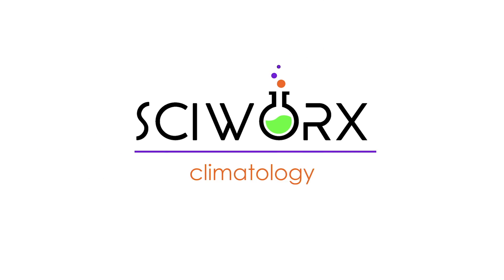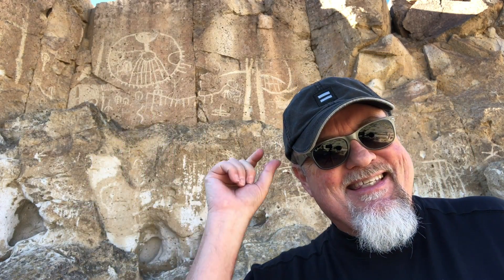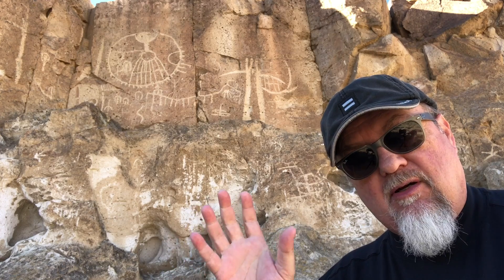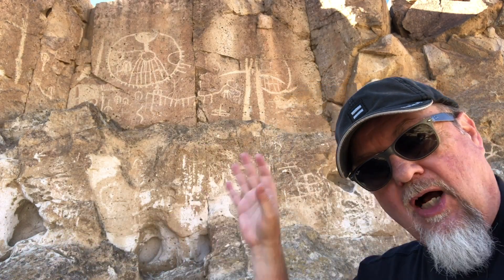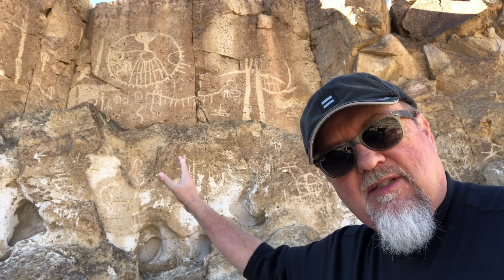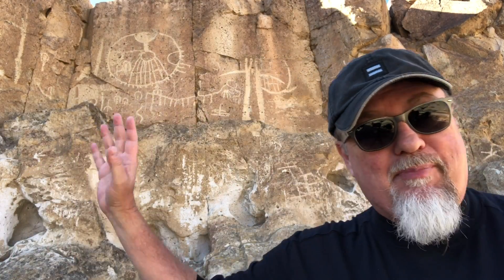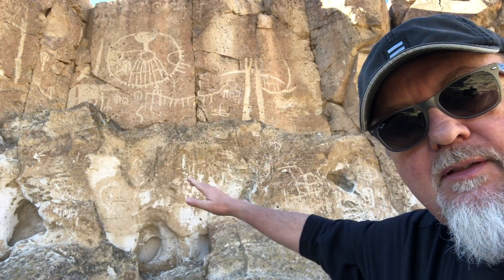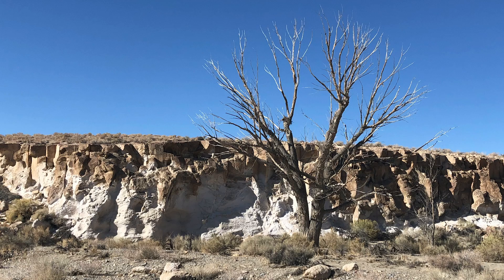Chalfant Petroglyphs Field Trip | SciWorx Archaeology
We headed back into the desert for a field trip to the Chalfant Petroglyph site. Once again, we were treated to amazing petroglyphs crafted by the Mono People.

Amazon Wishlist

Video Details
A petroglyph is an image created by removing part of a rock surface by incising, picking, carving, or abrading, as a form of rock art. Outside North America, scholars often use terms such as "carving", "engraving", or other descriptions of the technique to refer to such images. Petroglyphs are found worldwide, and are often associated with prehistoric peoples. The word comes from the Greek prefix petro-, from πέτρα petra meaning "stone", and γλύφω glýphō meaning "carve", and was originally coined in French as pétroglyphe.

Geology is an earth science concerned with the solid Earth, the rocks of which it is composed, and the processes by which they change over time. Geology can also include the study of the solid features of any terrestrial planet or natural satellite such as Mars or the Moon. Modern geology significantly overlaps all other earth sciences, including hydrology and the atmospheric sciences, and so is treated as one major aspect of integrated earth system science and planetary science.

The Bishop Tuff is a welded tuff that formed 767,100 ± 900 years ago as a rhyolitic pyroclastic flow during the eruption that created the Long Valley Caldera. Large outcrops of the tuff are located in Inyo and Mono Counties, California, United States.

The Bishop Tuff caps a volcanic plateau in the northern Owens Valley. The tableland formation is located east of U.S. Route 395 and west of the Nevada stateline, sitting northwest of Bishop and southeast of Crowley Lake and Mammoth Lakes. Another part of the flow is south of Mono Lake, and surrounding the Mono-Inyo Craters.

Deposits of Bishop Tuff in this area cover nearly 2,200-square-kilometer (850 sq mi), and range in thickness from 150-meter (490 ft) to 200-meter (660 ft).

The Owens River cuts through the Volcanic Tableland, an ignimbrite plateau that is a principal sector of the Bishop Tuff outflow sheet. Erosion of the plateau by the Owens River has created the Owens River Gorge.

The Mono are a Native American people who traditionally live in the central Sierra Nevada, the Eastern Sierra (generally south of Bridgeport), the Mono Basin, and adjacent areas of the Great Basin. They are often grouped under the historical label "Paiute" together with the Northern Paiute and Southern Paiute - but these three groups, although related within the Numic group of Uto-Aztecan languages, do not form a single, unique, unified group of Great Basin tribes.

Today, many of the tribal citizens and descendants of the Mono tribe inhabit the town of North Fork (thus the label "Northfork Mono") in Madera County. People of the Mono tribe are also spread across California in: the Owens River Valley; the San Joaquin Valley and foothills areas, especially Fresno County; and in the San Francisco Bay Area.